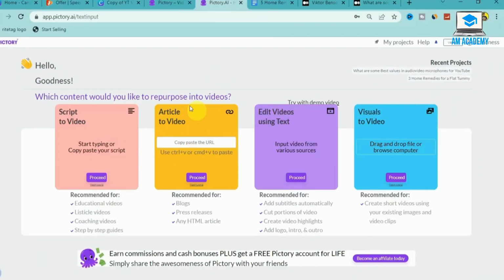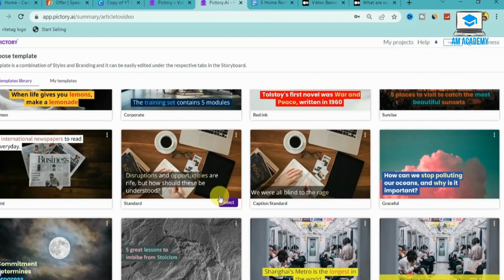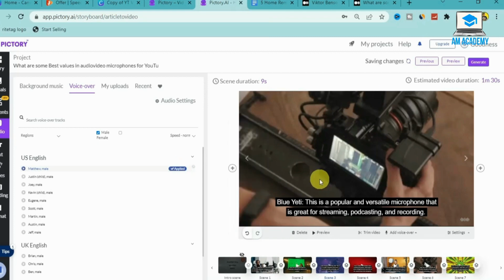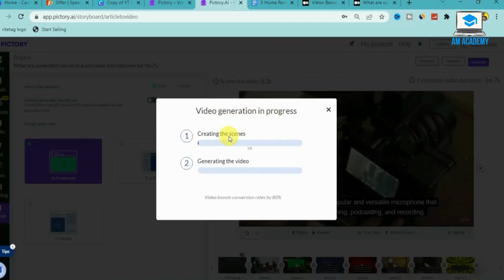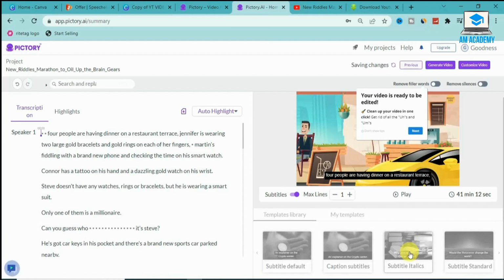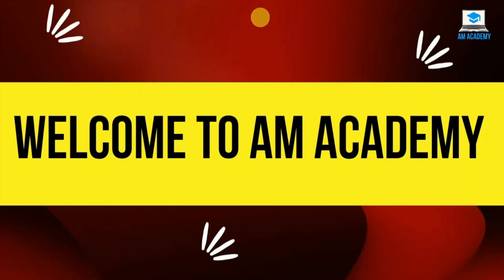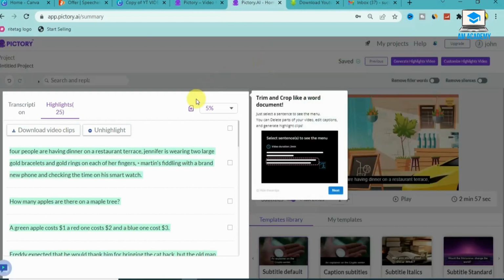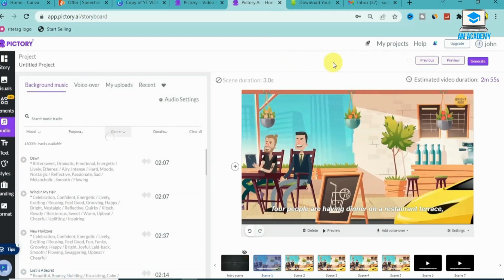PICTORY AI Tutorial for Beginners | Step-by-Step Complete FREE Course I Part-3 of 4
Are you interested in learning how to use PICTORY AI to create amazing videos from text? Look no further! This FREE COURSE will teach you everything you need to know about using this powerful AI software. We'll show you step-by-step how to use PICTORY AI to create amazing videos from text, as well as tips and tricks to get the most out of your experience. So if you're ready to learn how to use PICTORY AI to create amazing videos, this FREE COURSE is for you!

PICTORY AI is a revolutionary tool for creating videos from text. In this free course, we'll show you how to use the PICTORY AI platform to create engaging videos in minutes. We'll walk you through the setup and explain the features of the platform. We'll also provide you with plenty of tips and tricks to help you get the most out of the tool. By the end of the course, you'll be a PICTORY AI expert and ready to create amazing videos in no time.

(Alternative to Speechelo)

(Try 100% free for 7 Days)
(Earn Passively on YouTube Using The "Evergreen Views" Formula)
Timestamp:
00:00 How To Create Videos From Blog Articles
09:02 How To Add Subtitles To Your Already-Made Videos
14:56 How To Create Video Highlights From Long Videos